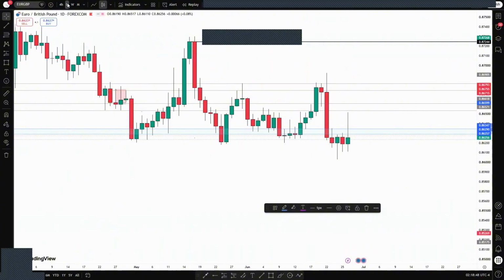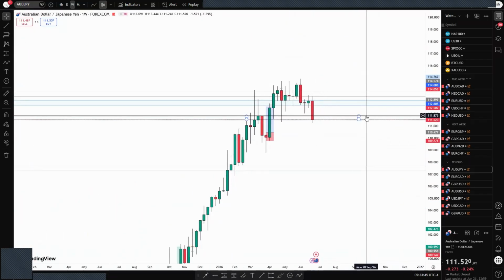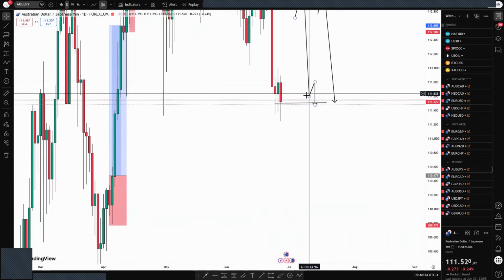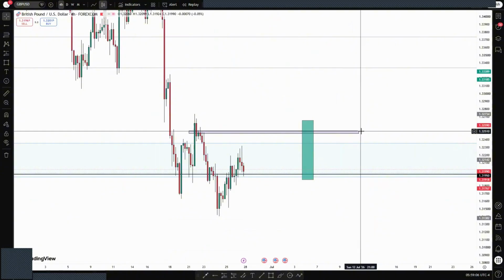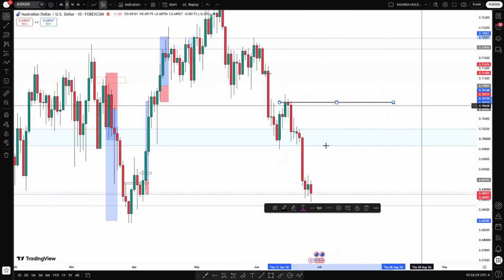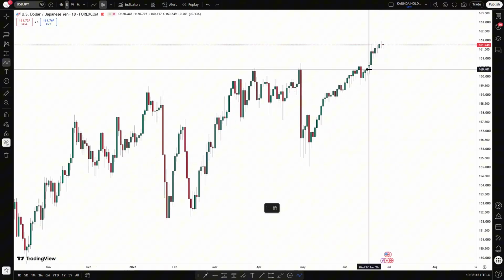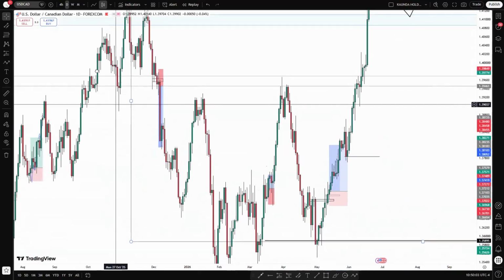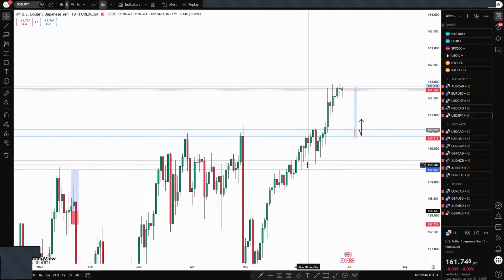DONT CHANGE IT IF ITS NOT BROKEN